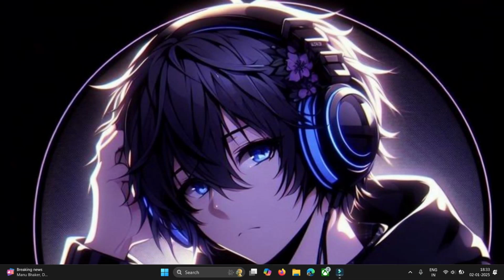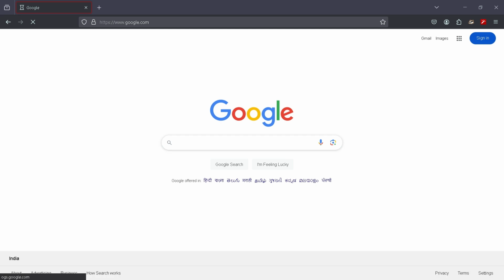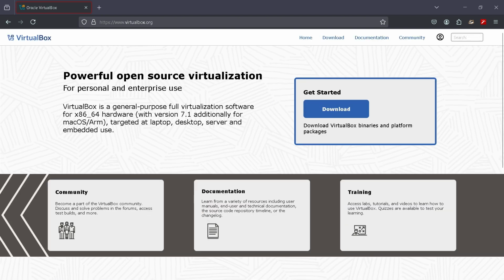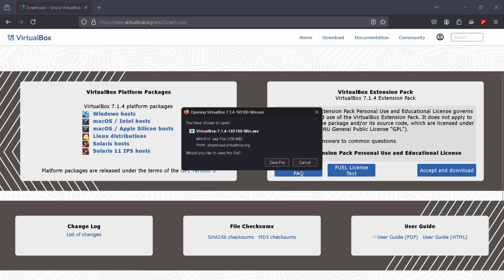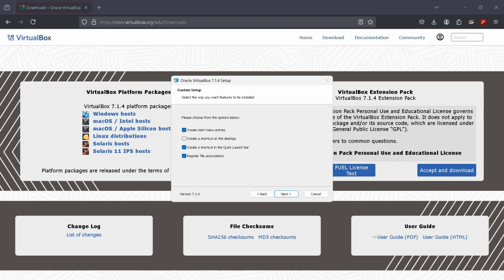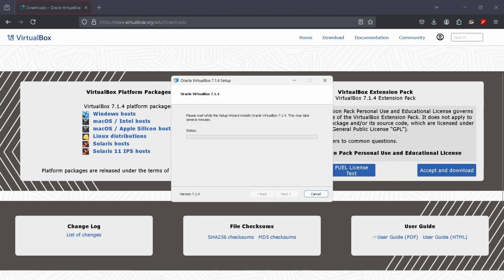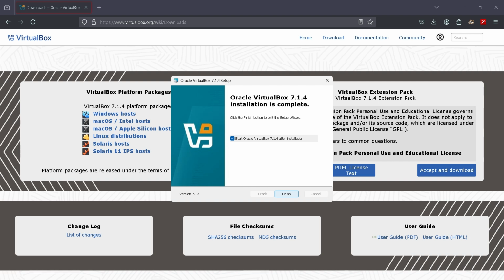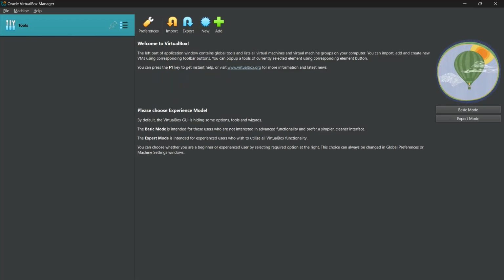How to install VirtualBox on Windows PC